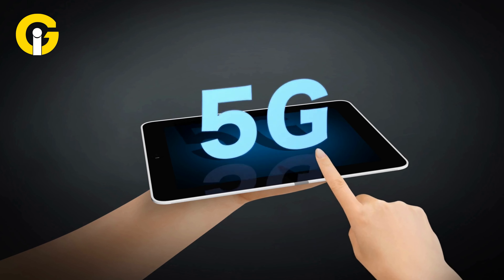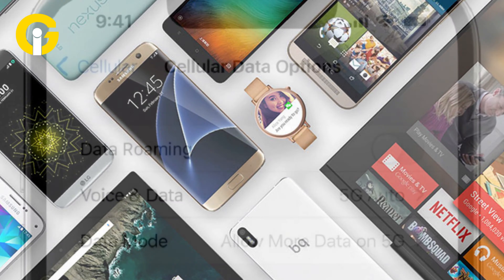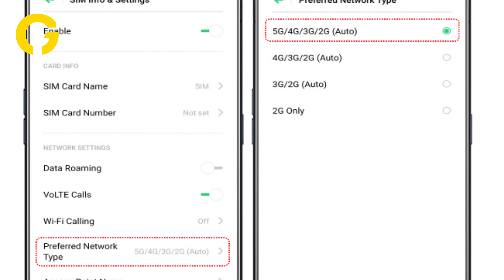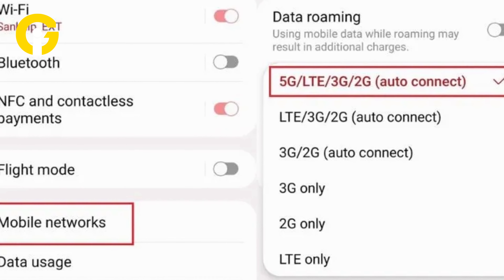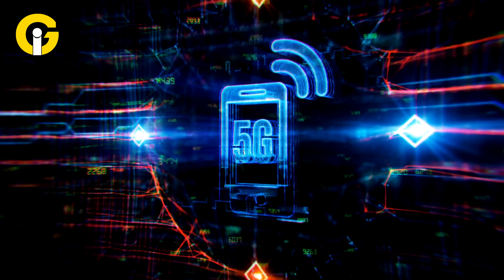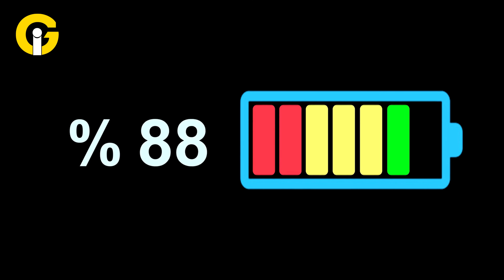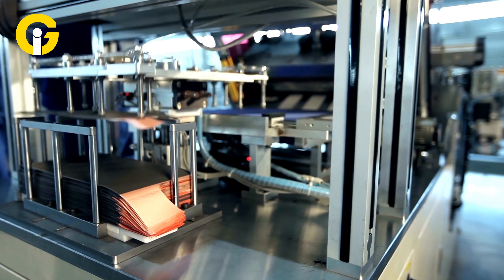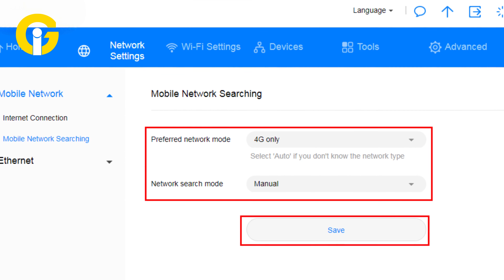Here's how to turn off 5G on Android | Gad Insider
The 5G network is the latest modem technology which came into being nearly 3 years ago and has been adopted in various parts of the world.
Some of the most prominent electronics manufacturers have started integrating it all across the world, particularly in the US and European countries.

😱🤗Financial management tips to keep track of money

😱🤗 How to earn extra money with a ful time job